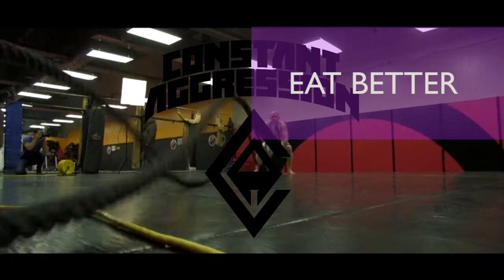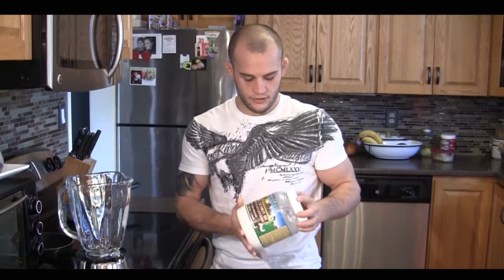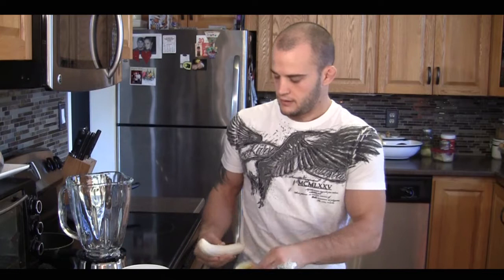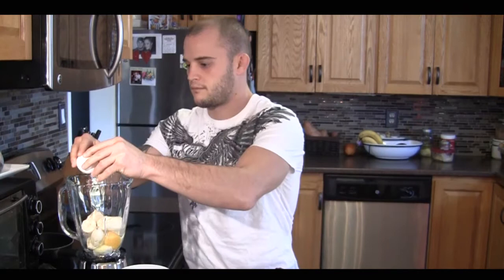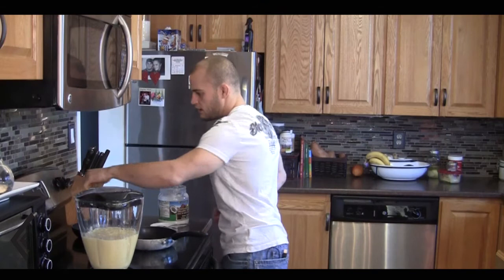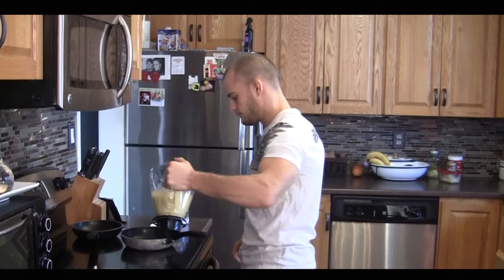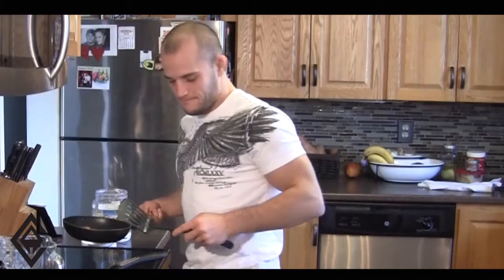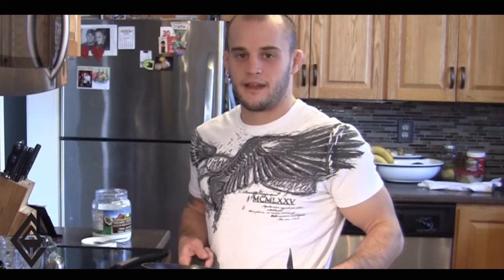Banana Omelette (Constant Aggression Meals)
UFC fighter Mitch Gagnon shows you how to make a banana pancake.